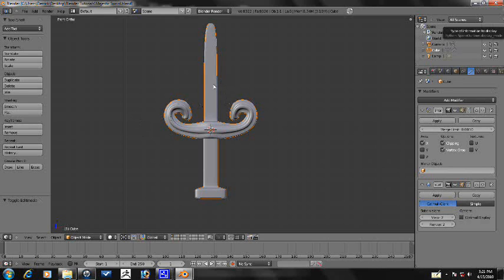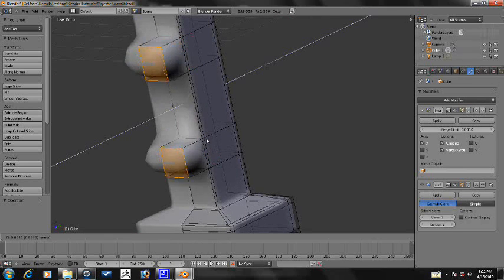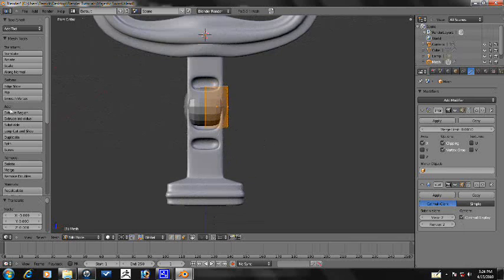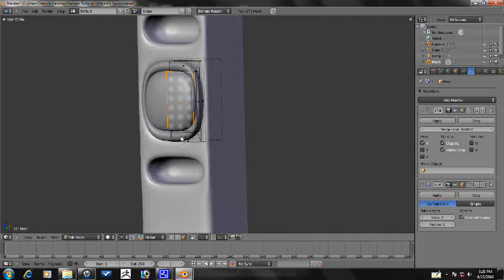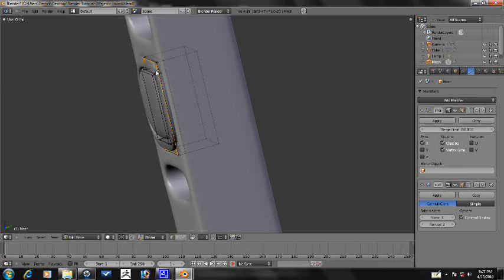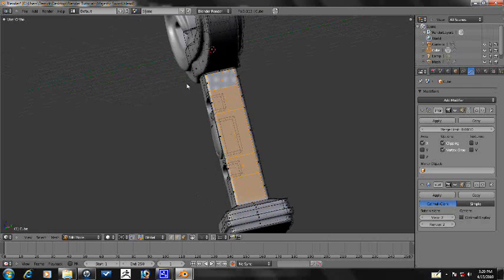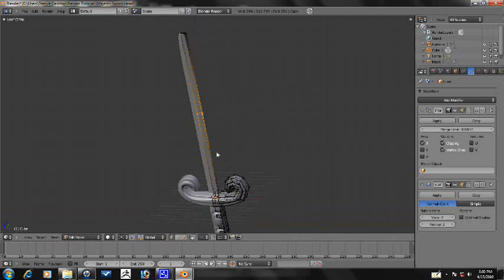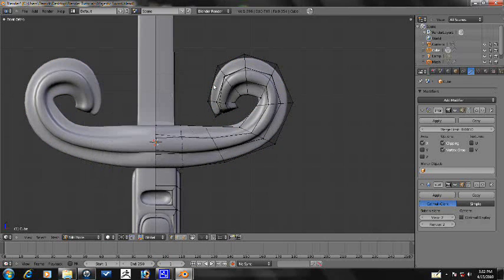Blender Tutorial - Majestic Sword Modeling Part 2/4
This is the second of four parts on how to model a majestic sword in Blender 2.5